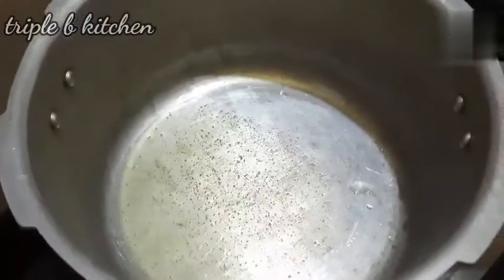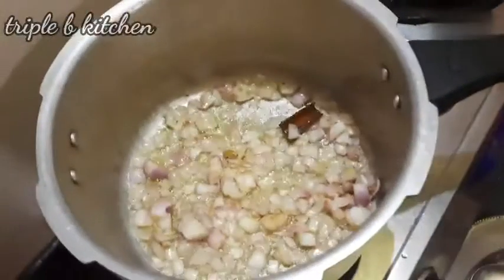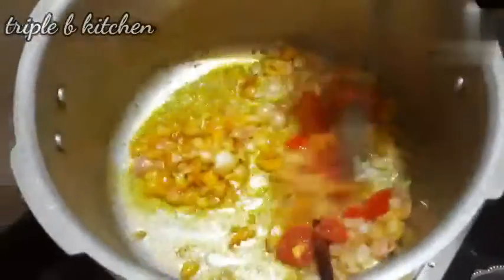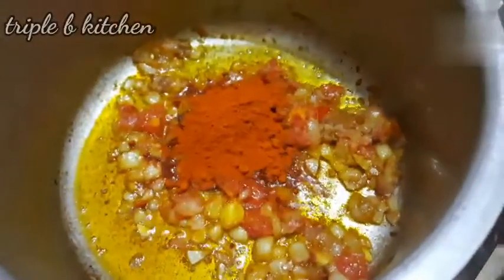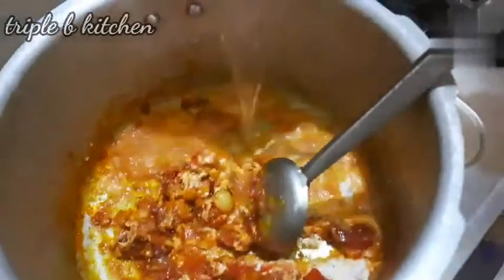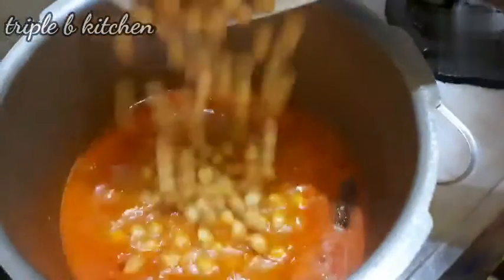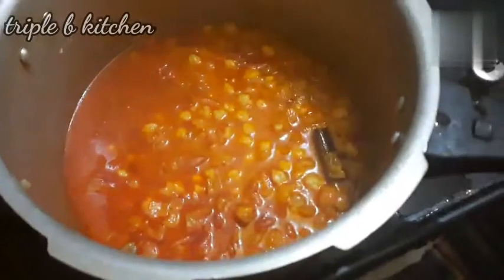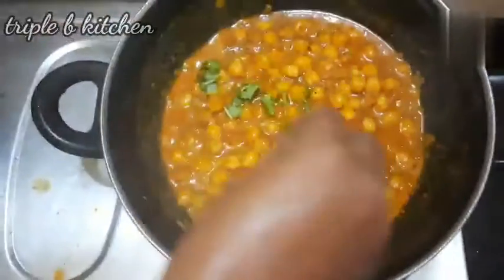Channa masala recipe in tamil ||triple b kitchen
this is full and full homemade recipe. thankyou for watching my channel